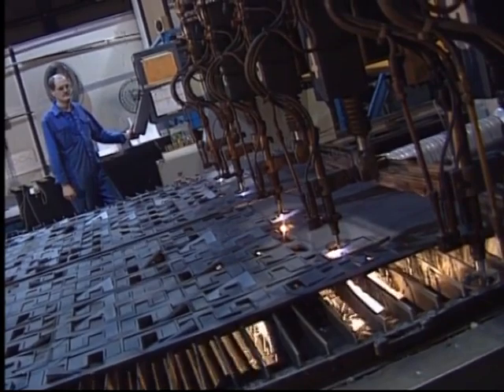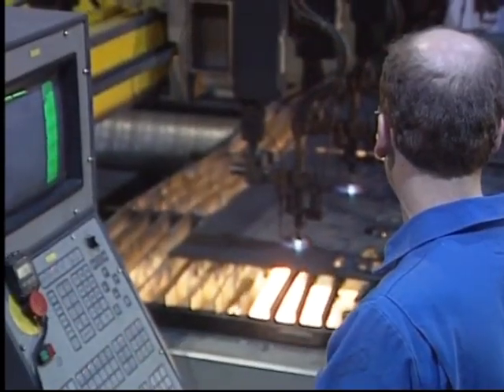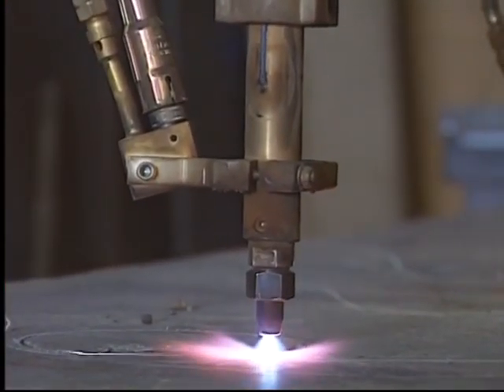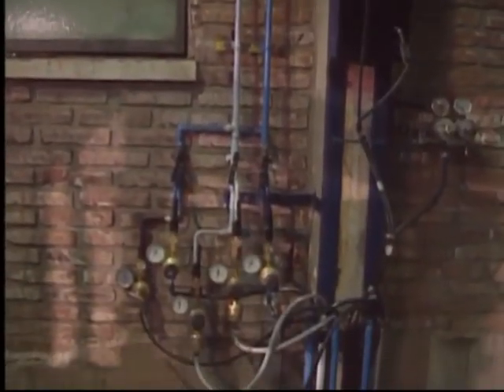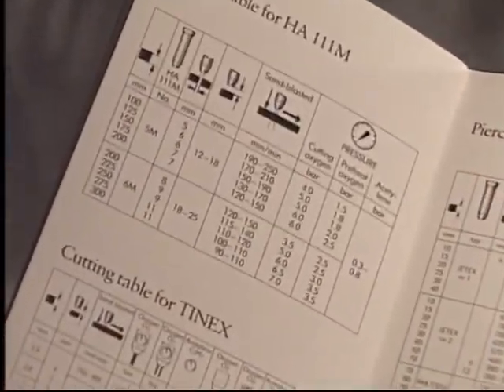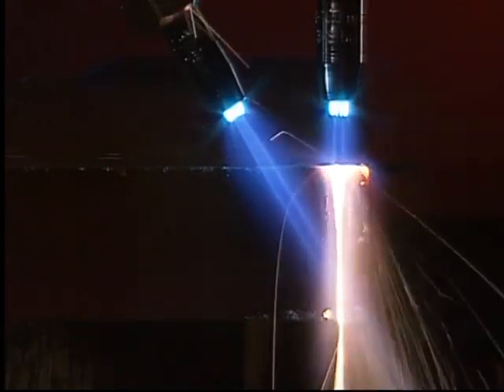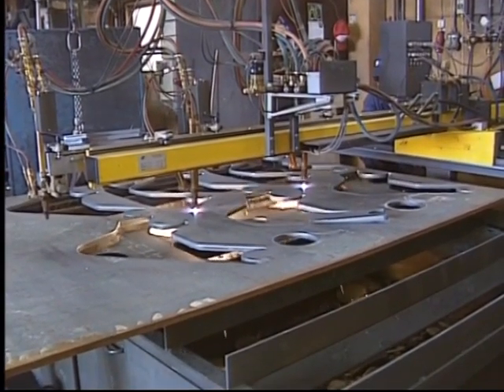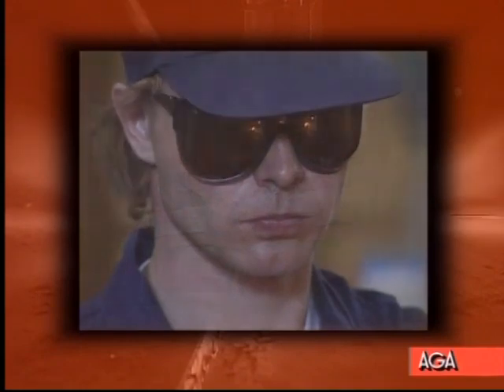AGA Historical Archives - Oxy fuel cutting - English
Oxy fuel cutting. Video from our Historical Archives where we collect older videos that may still be of interest to welders and the welding community.